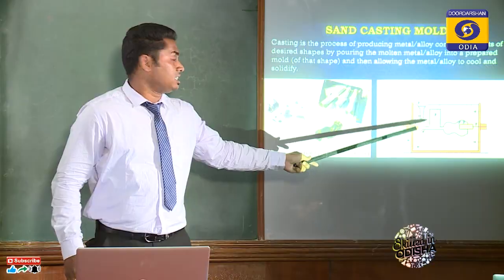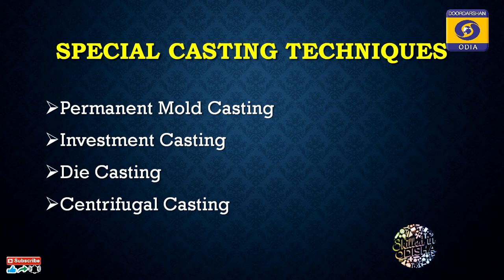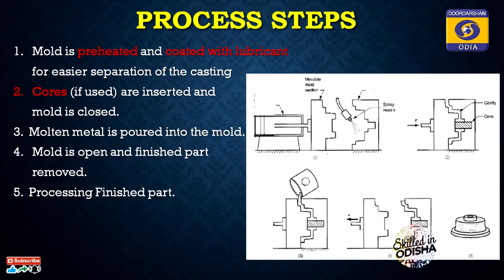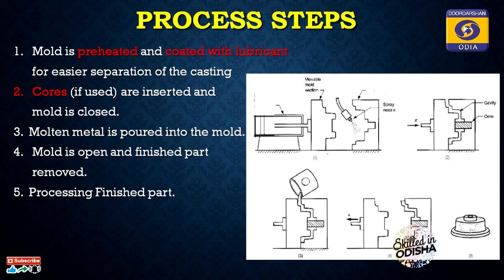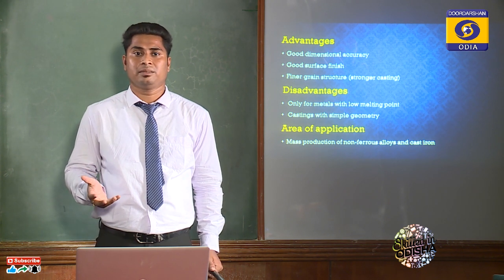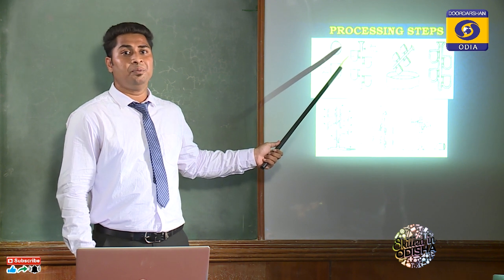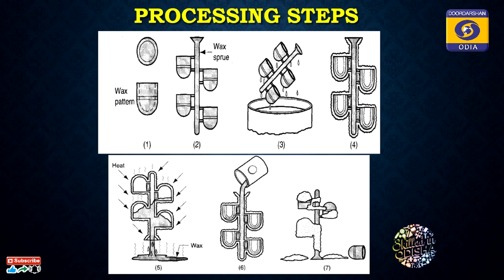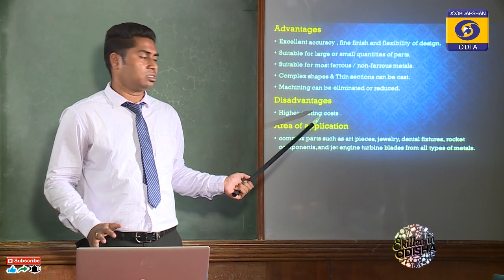SPECIAL CASTING TECHNIQUES // 6th Sem METT. Engg. // Odisha POLYTECHNIC eCLASSROOM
Sub- Foundry engineering
Class By- Subrat Kumar Behera
Odisha POLYTECHNIC CLASSROOM , 14 July 2020
Skill Development & Technical Education Department, Govt. of Odisha